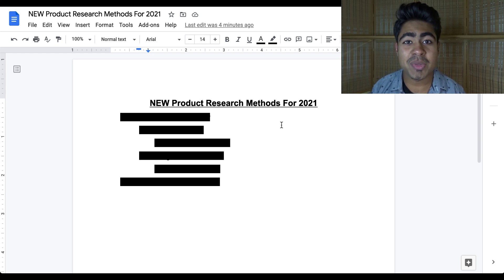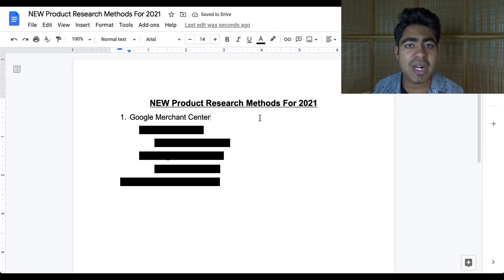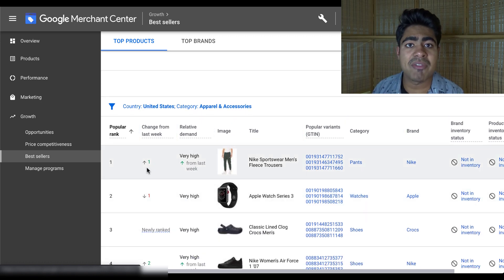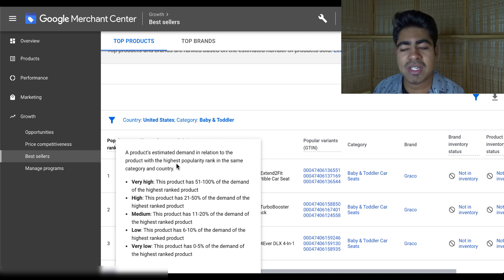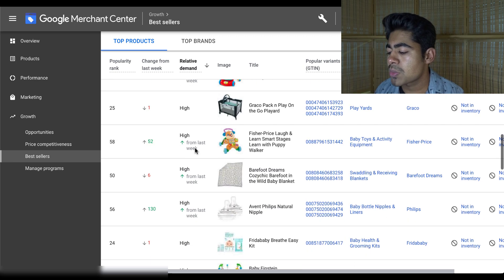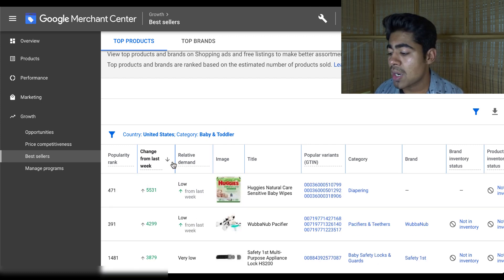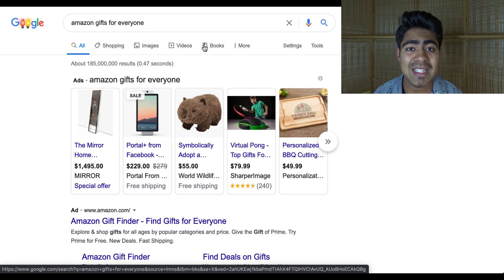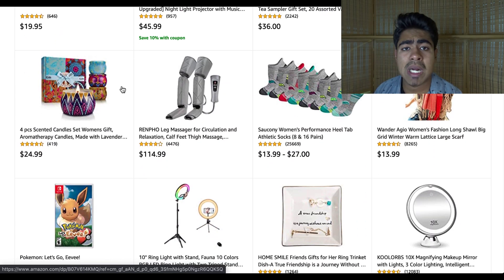Shopify Product Research Methods 2021 | Step By Step Dropshipping Guide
Here are two of the newest product research methods which I've just recently begun to use for my dropshipping store.